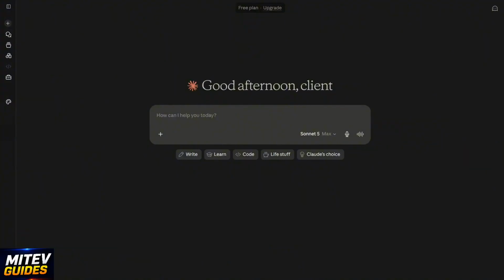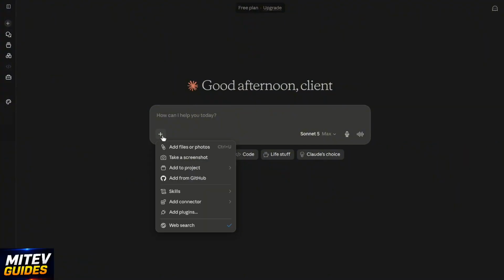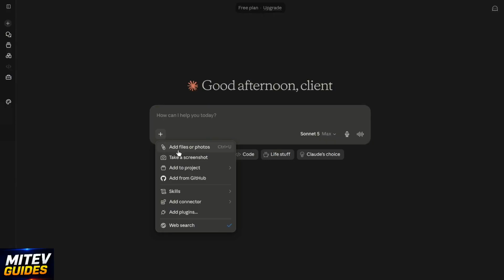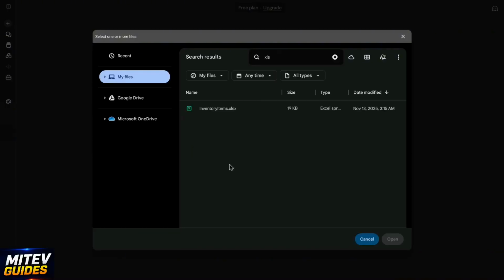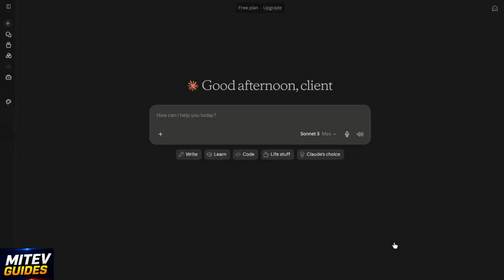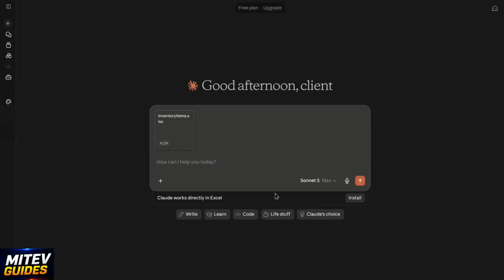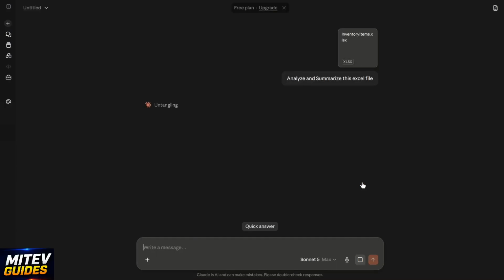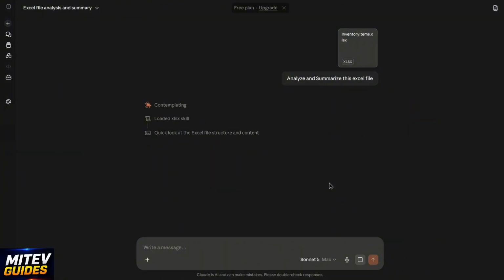How to Upload and Analyze Excel Files in Claude AI (2026 Full Guide)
I Will Show You How to Upload and Analyze Excel Files in Claude AI